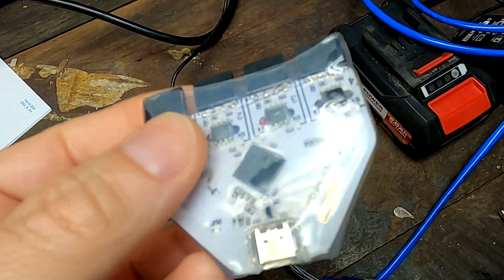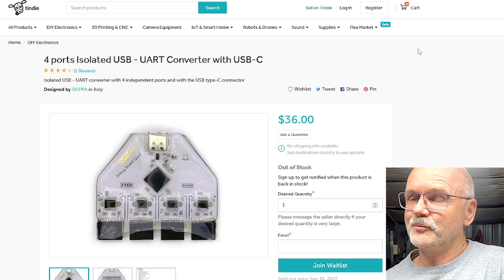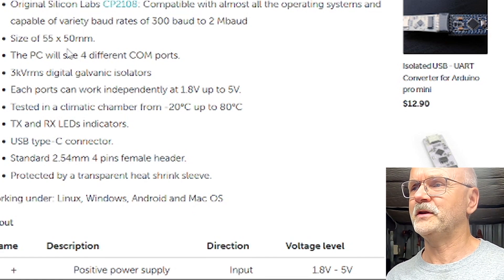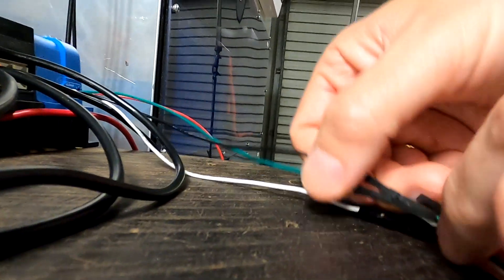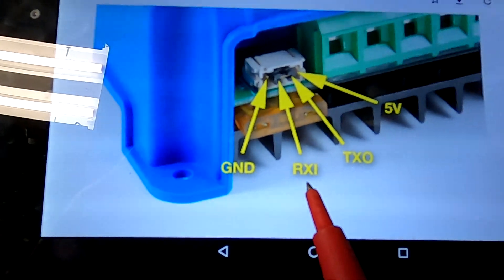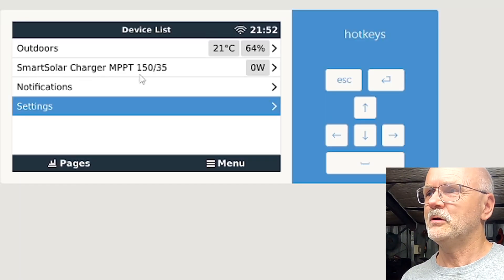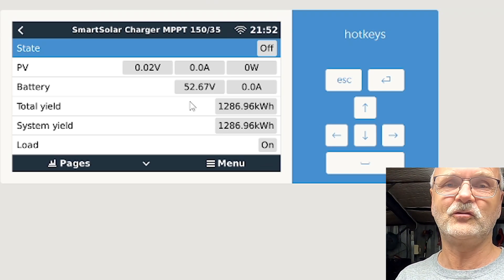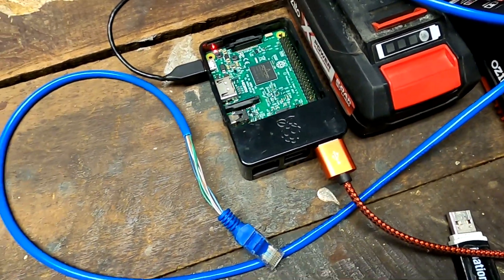Connect 4 VE.Direct Victron devices to one USB port. Save space and isolate all your devices!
I'm testing the USB-UART Converter with 4 separate and isolated ports. The converter is plug and play in Venus OS and works with a Raspberri Pi and other GX devices from Victron. It can save you a lot of space and USB ports as it connects 4 different Victron devices with VE.Direct port to only one USB port on your GX device.

Thank you, Mick for recommending this converter to me. It is a great product and works well.

More info and product links/specs for the USB - UART Converter with 4 isolated ports (also the JST cables are on this website too):